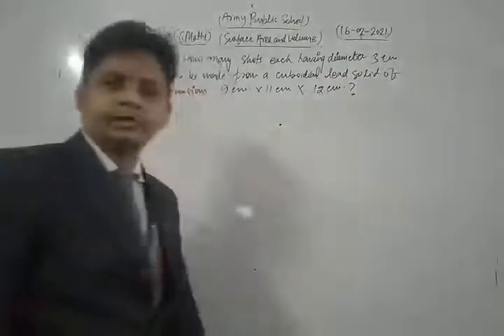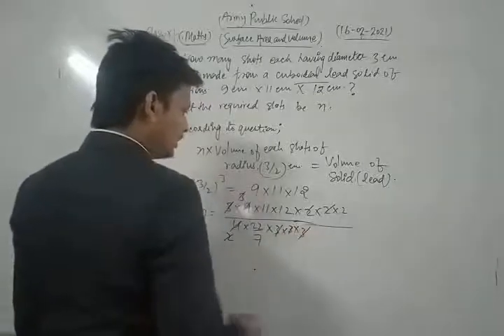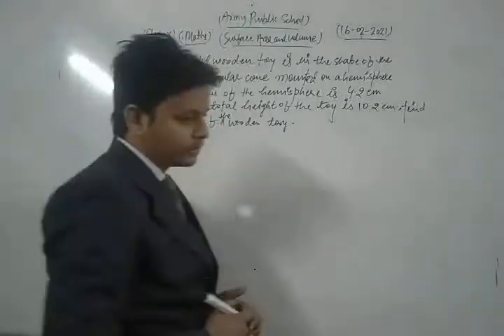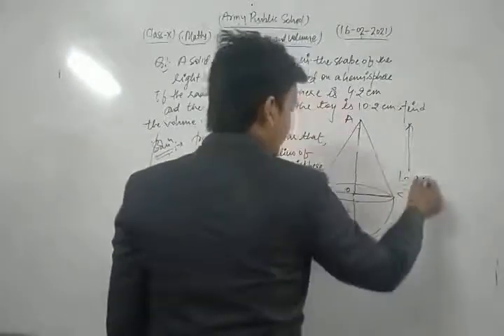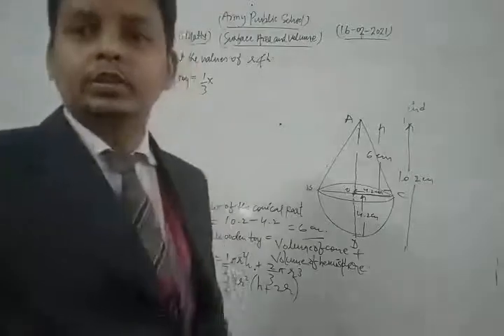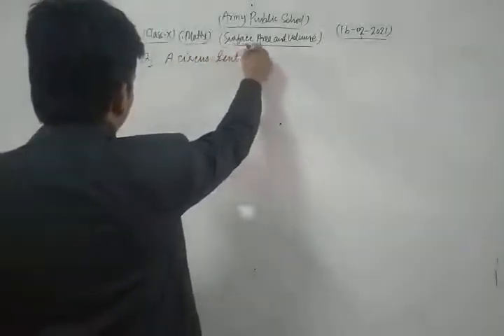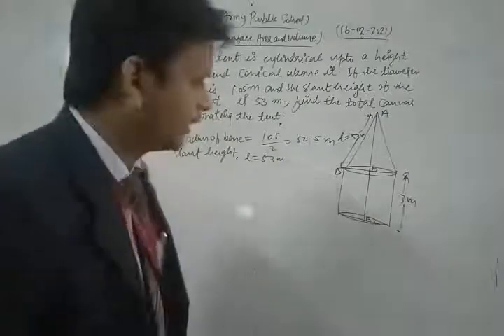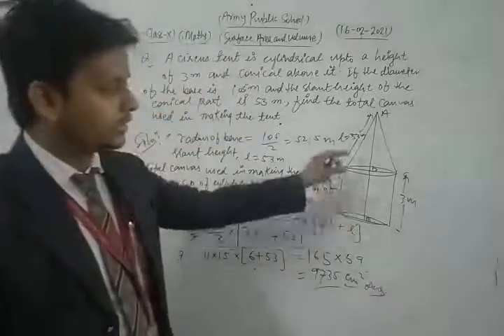Class X Maths 16 02 2021 by Mr Sarfaraz Ahmad